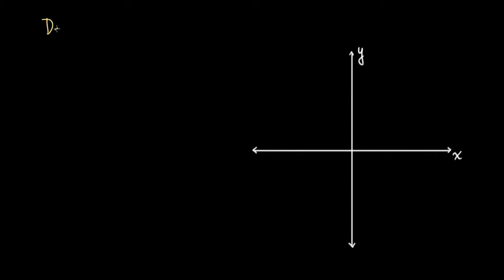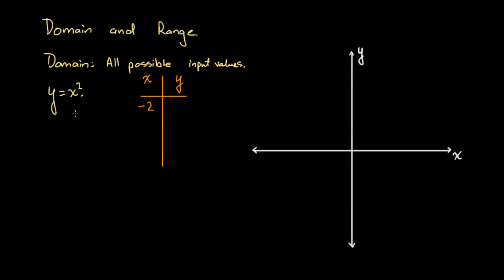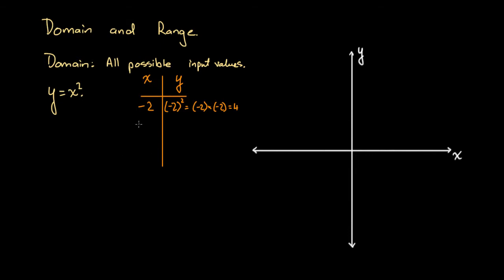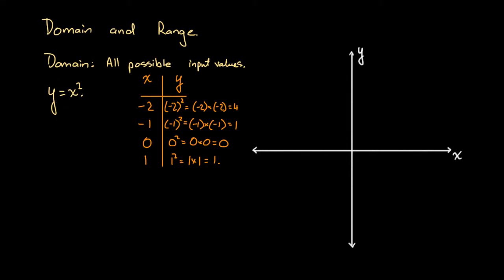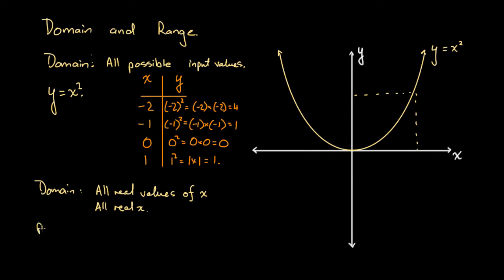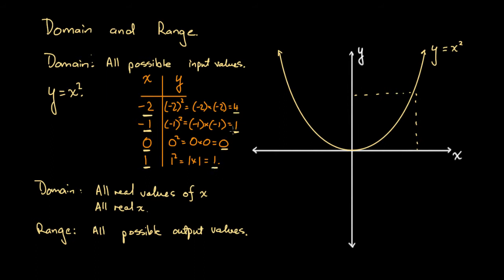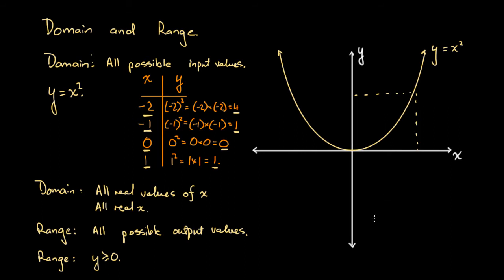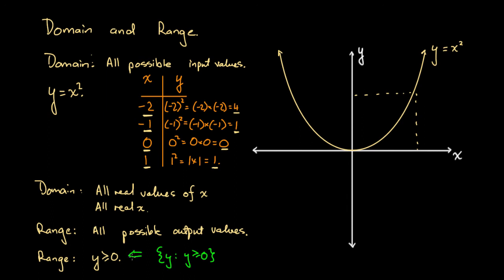Introduction to Domain and Range